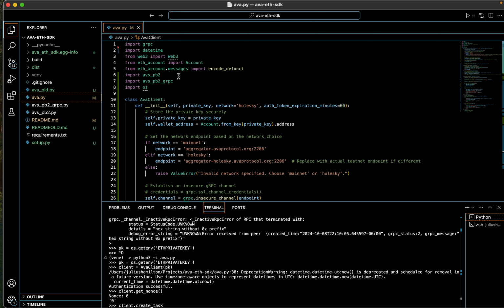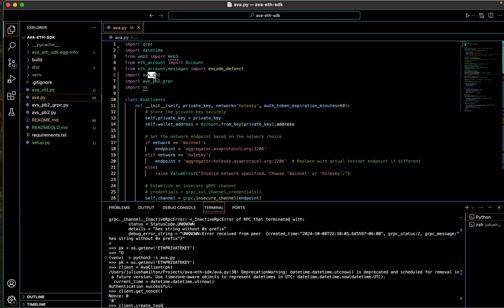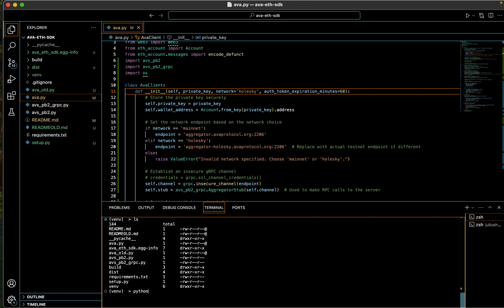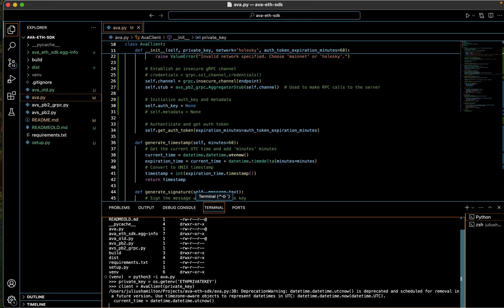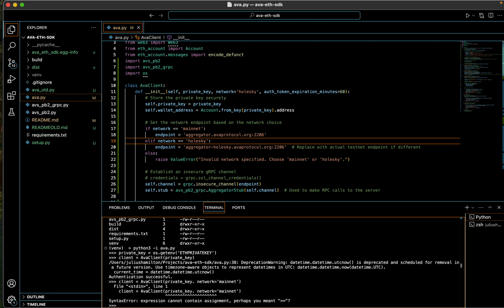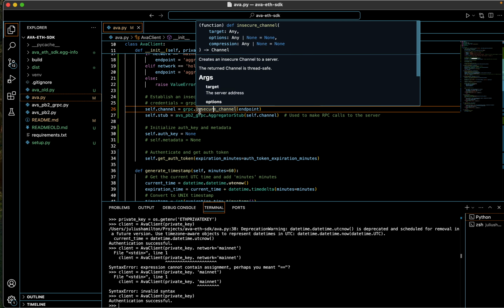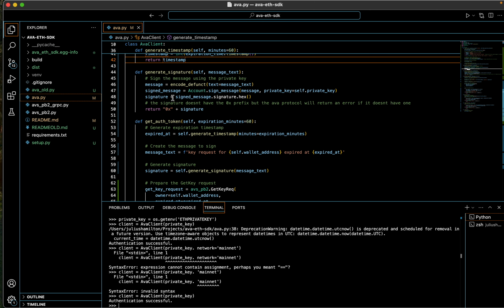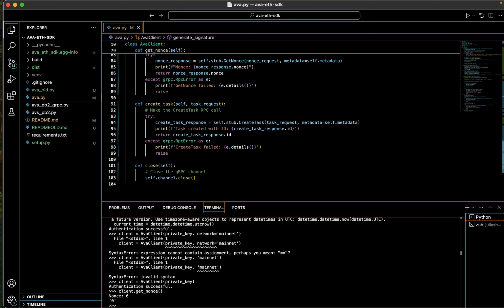Ava Protocol AVS Permissionless Hackathon 2024 Python SDK (attempt)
The beginnings of a Python sdk for the Ava protocol AVS service.